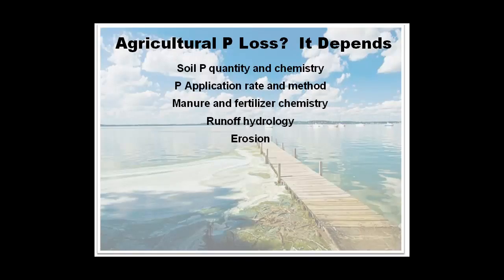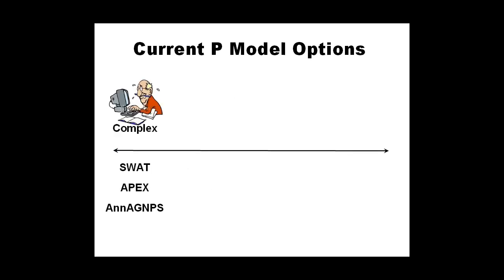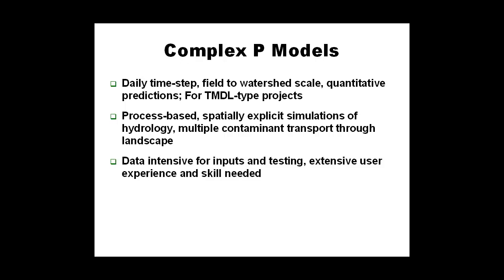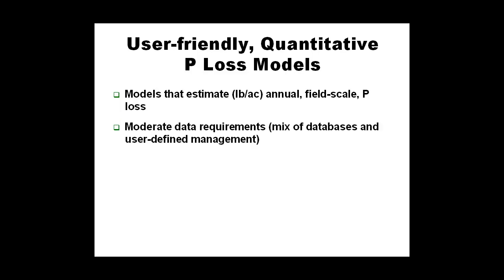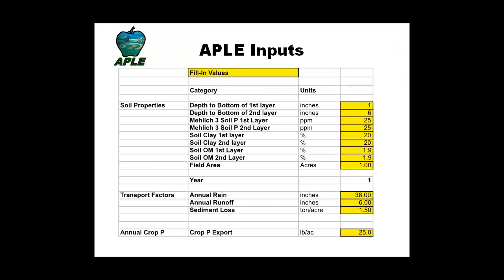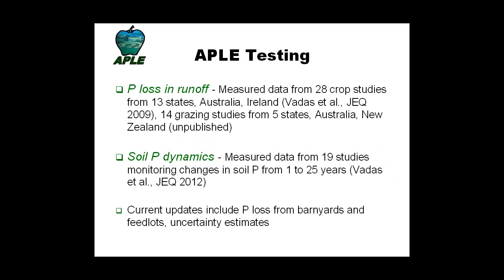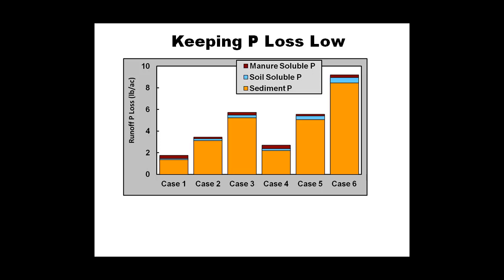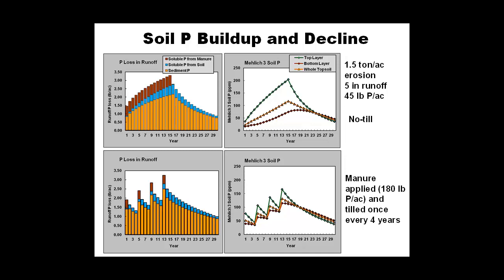Current Models for Phosphorus Loss from Agricultural Systems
For more: http:--extension.org-67713 Computer models are excellent ways to integrate years of scientific research into decision tools that producers and policy makers can use to reduce the environmental impact of agricultural phosphorus. Models are playing more important roles in efforts to manage phosphorus at the farm and watershed scales, so it is increasingly important to make sure models are well developed to meet the needs of users, give reliable predictions, and are consistently updated to keep pace with scientific knowledge.